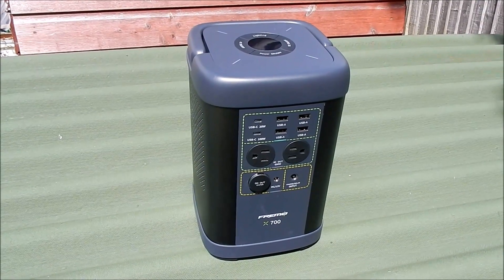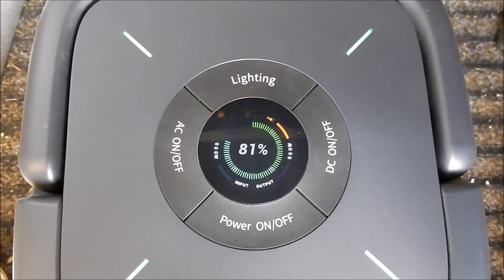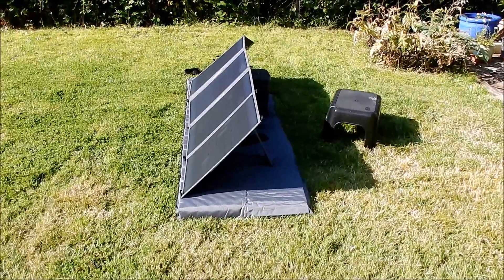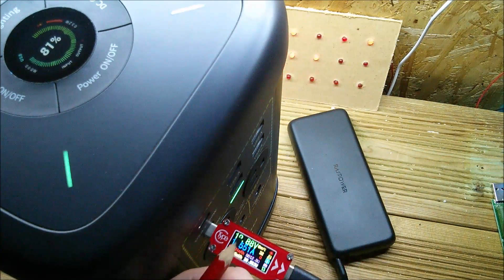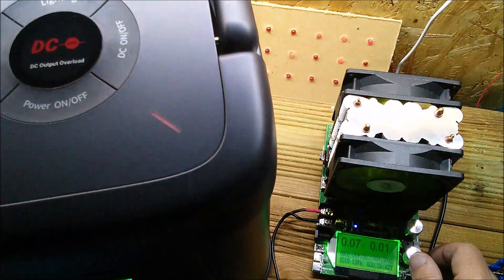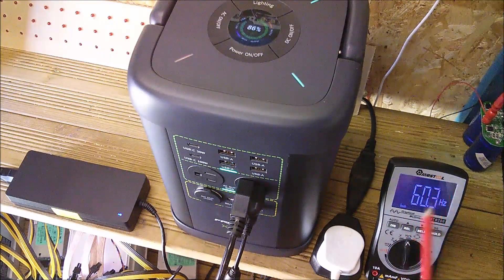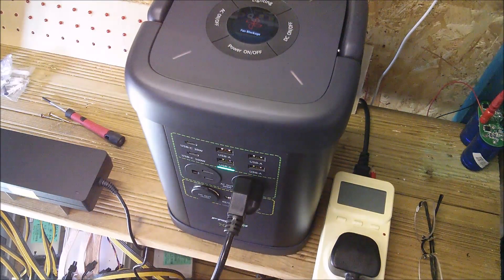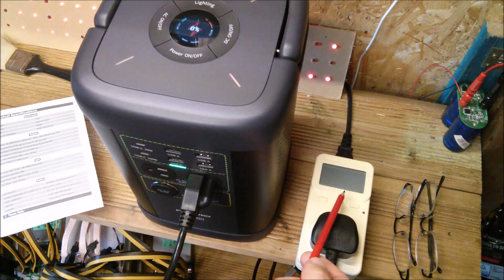Fremo x700 Portable Power Station - Review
Review and test of pre-production Fremo X700 Portable Power Station.